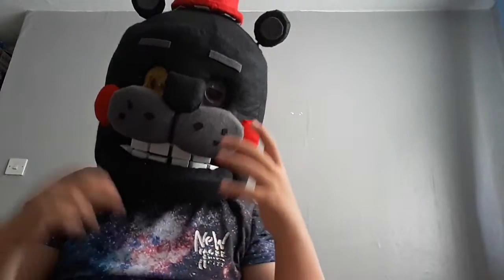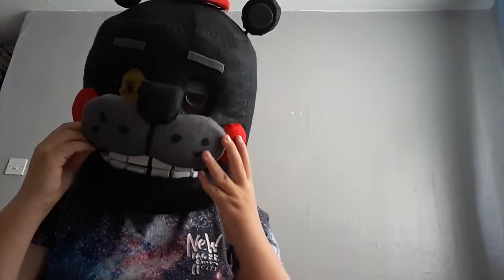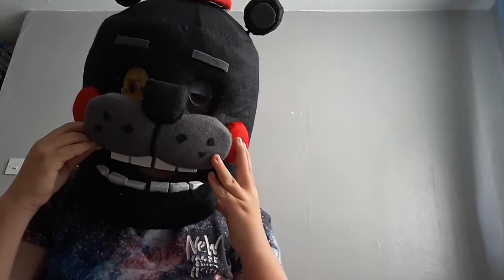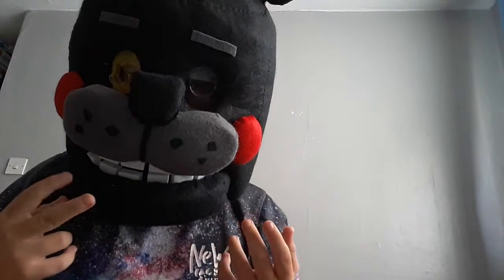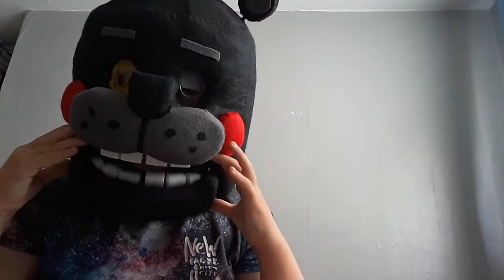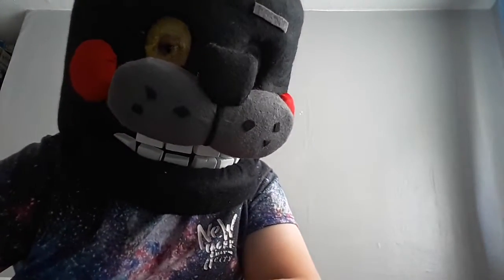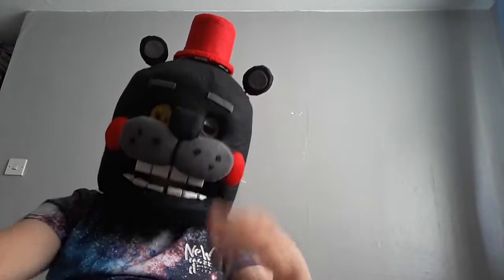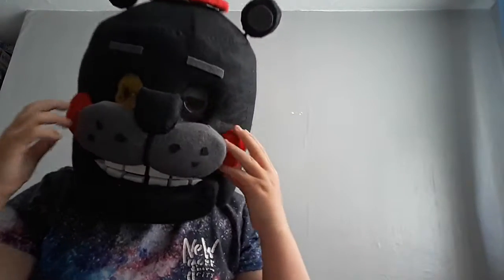Lefty cosplay (turn volume up )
This is a cefty cosplay I've got working on for 7 weeks